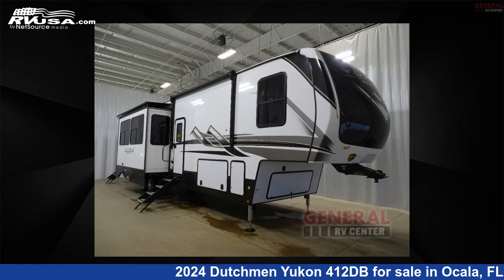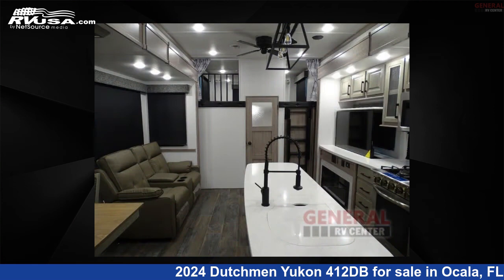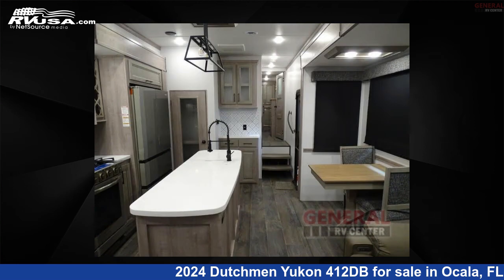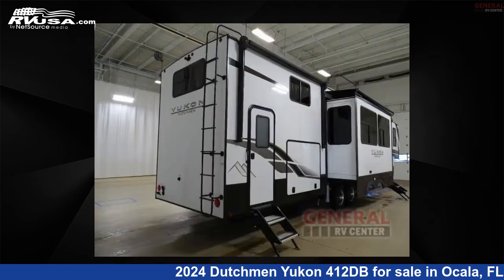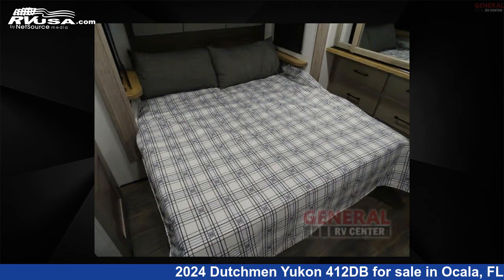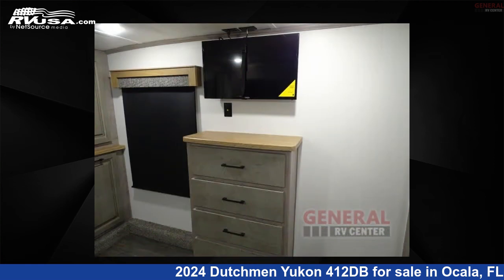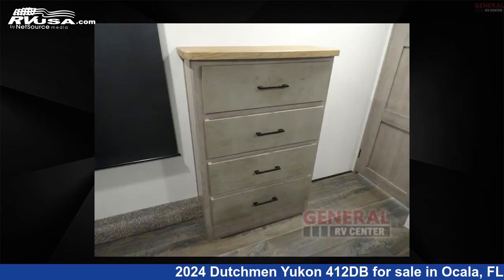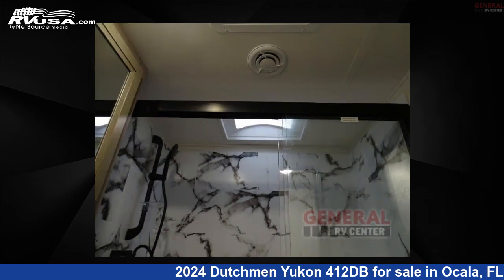Eye-catching 2024 Dutchmen Yukon Fifth Wheel RV For Sale in Ocala, FL | RVUSA.com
This 2024 Dutchmen Yukon 412DB is a Fifth Wheel RV. It is located in Ocala, FL 34473 and is offered for sale by General RV Center. This New Dutchmen Is 44' 0" in length and features sleeps 8, Slideout. The floorplan layout of this Fifth Wheel features Bunkhouse, Front Bedroom, Kitchen Island, Rear Bedroom, Two Entry/Exit Doors, Two Full Baths.